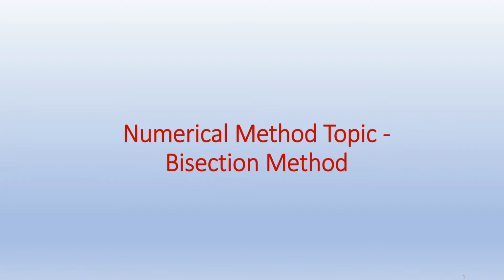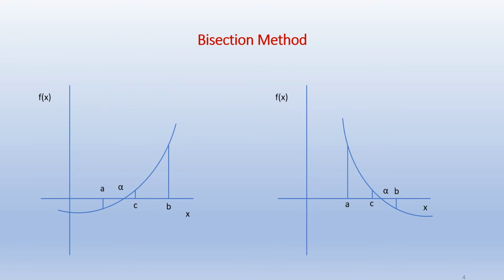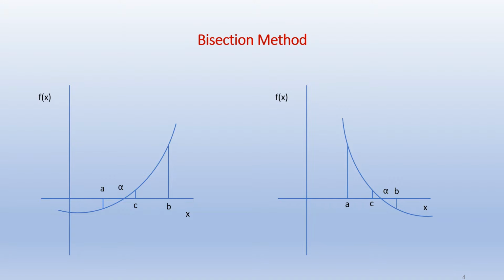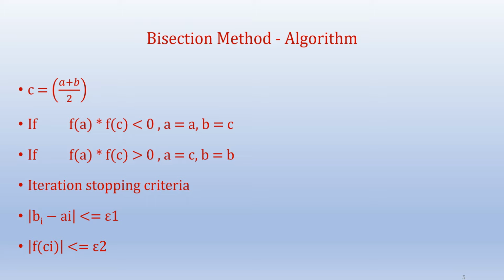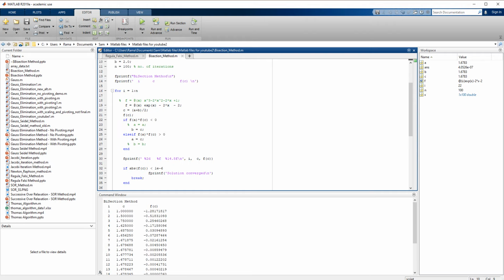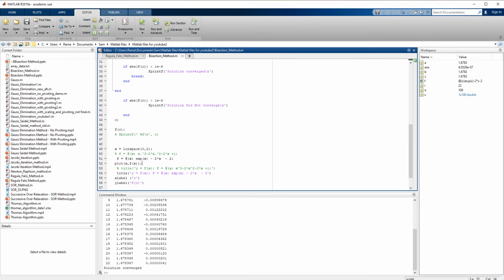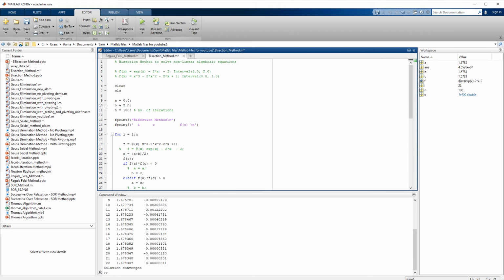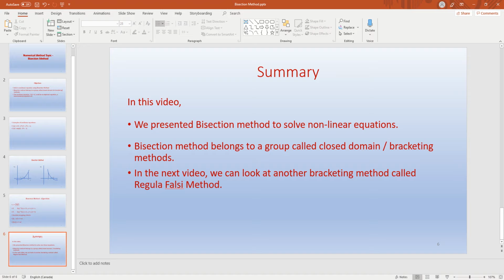Bisection Method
Solve a non-linear equation using the bisection method